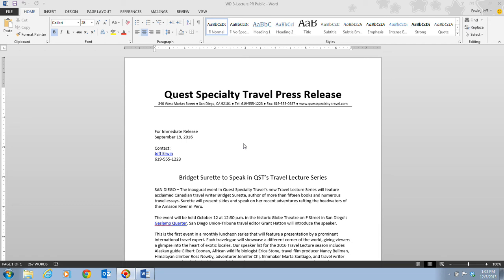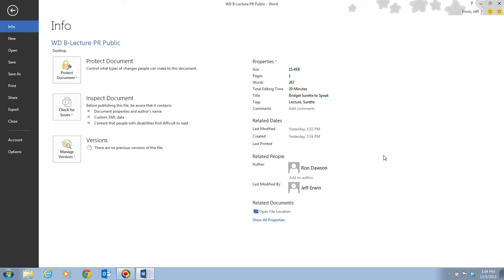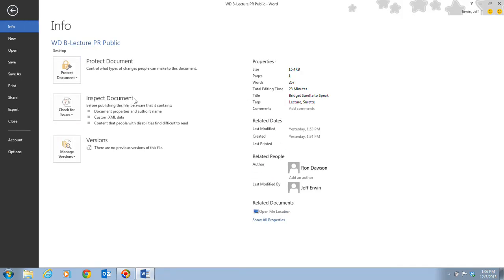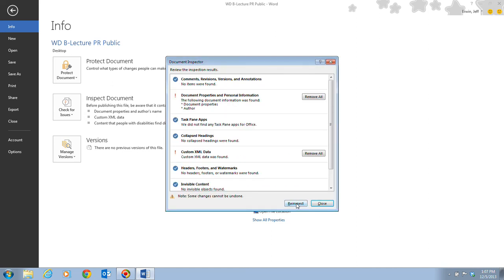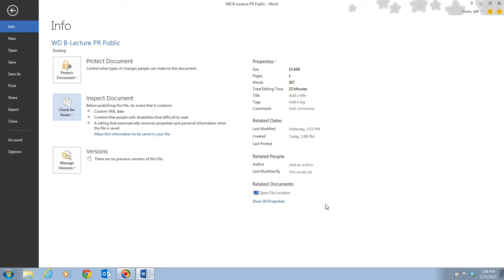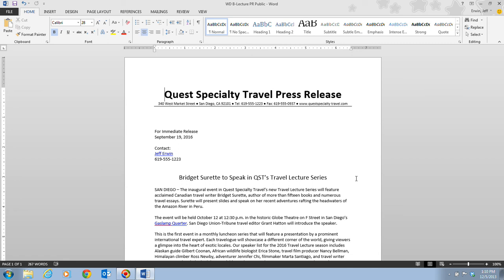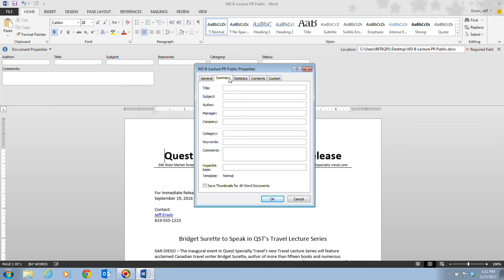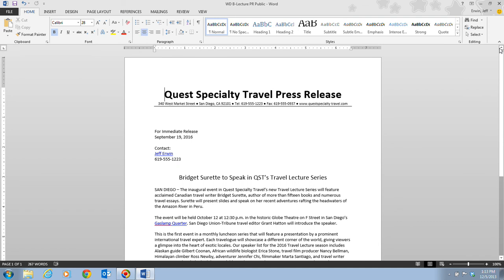Word 2013 Unit B Video 8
Work with Document Properties